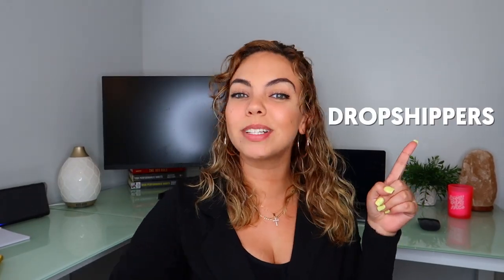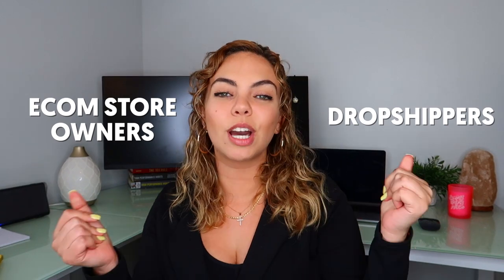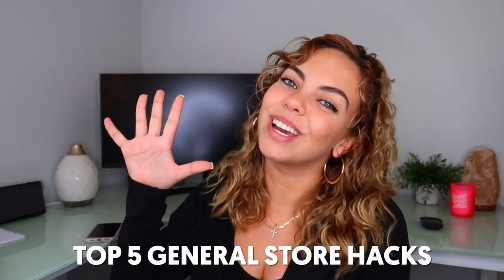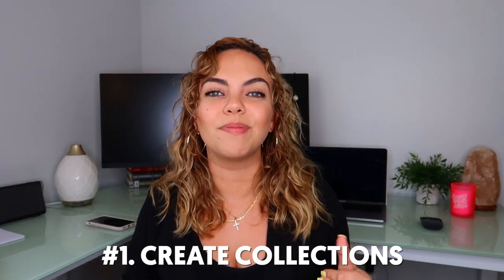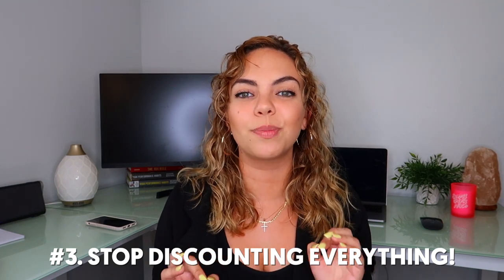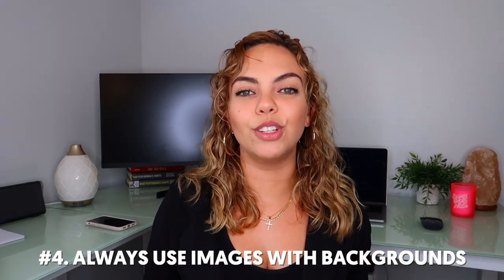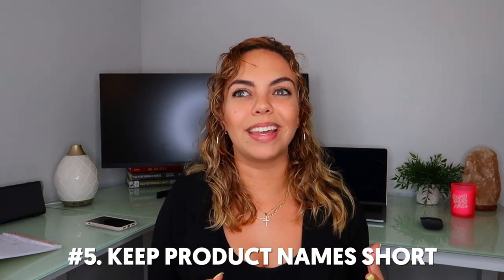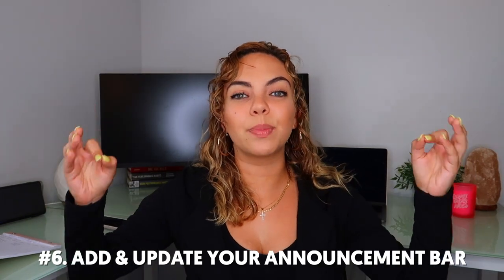5 Hacks To Make Your General Dropshipping Store Look BRANDED! | General VS. Niche Dropshipping Store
A general dropshipping store will only look like a scam website *if you make it look like one.*

Let me walk you through my mindset on general vs. niche vs. one product stores, & you'll see why I believe that general stores are the BEST way to go when you start dropshipping.

➜ Sign up for Shopify & get a FREE month + 3 months for $3